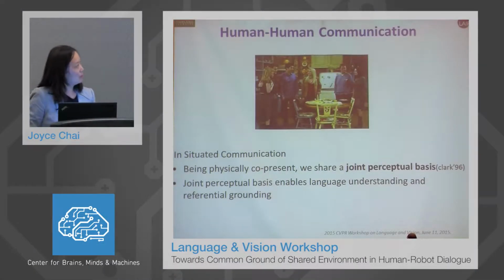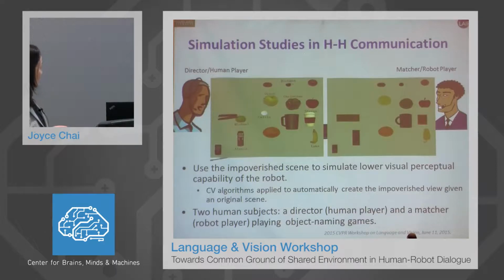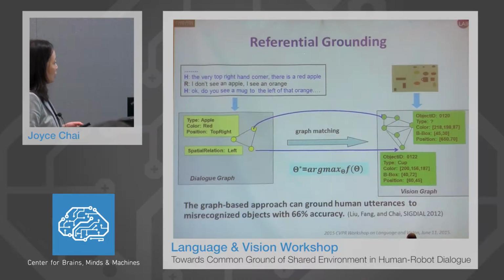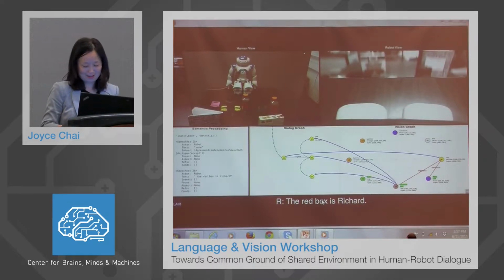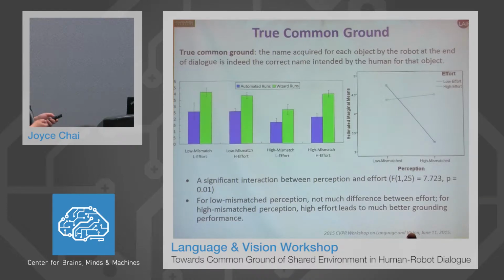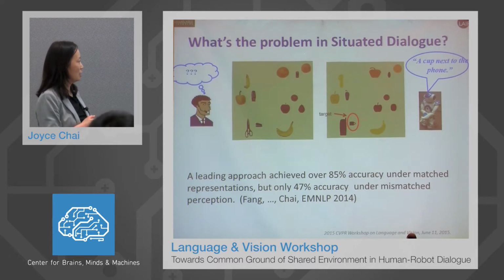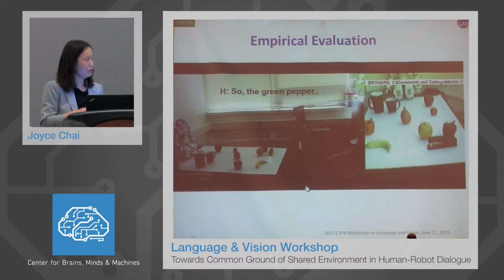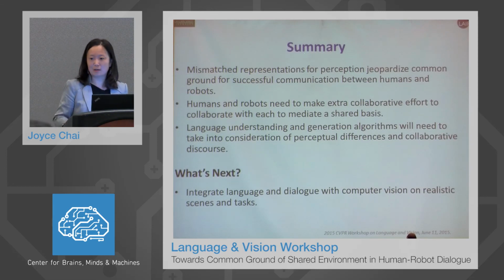Joyce Chai - Human-Human Communication